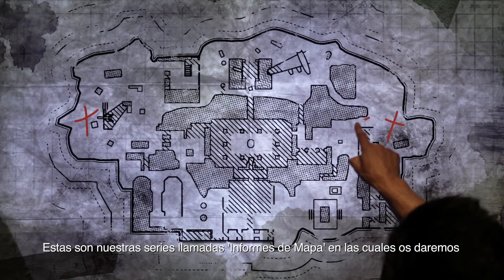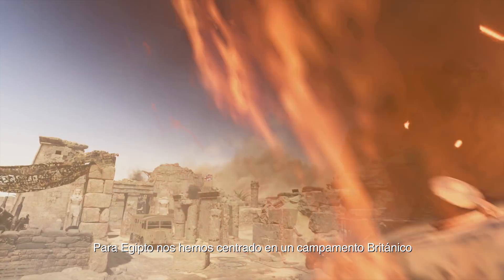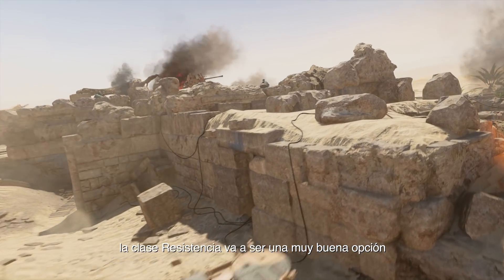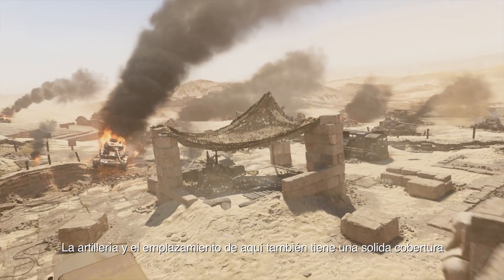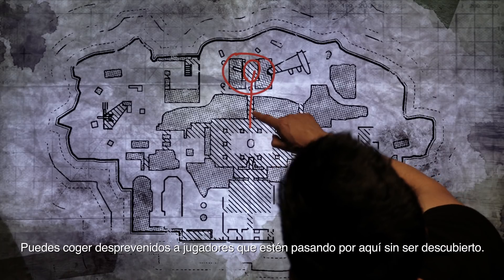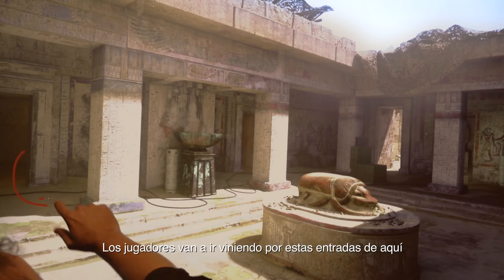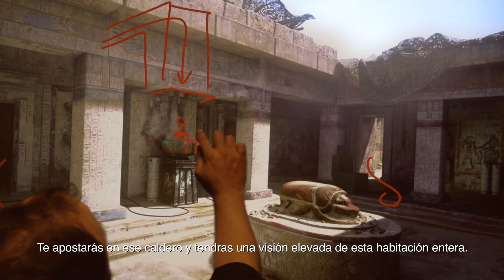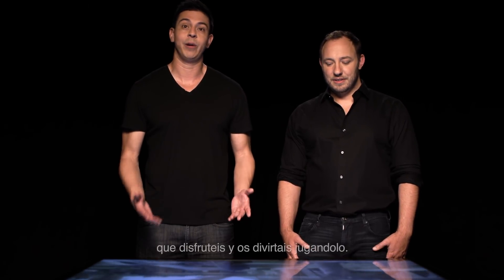Informe de Mapa de Call of Duty®: WWII - Egypt [ES]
Los Informes de Mapa de Call of Duty®: WWII proporcionan información clave para los jugadores para antes de unirse a la batalla.

En este episodio, dos desarrolladores de Sledgehammer Games hablarán sobre Egypt (Egipto), uno de los nuevos mapas del Pack de DLC 2 The War Machine, primero en PlayStation®4